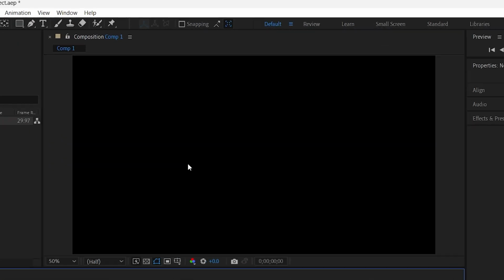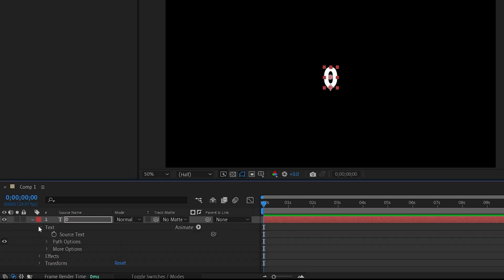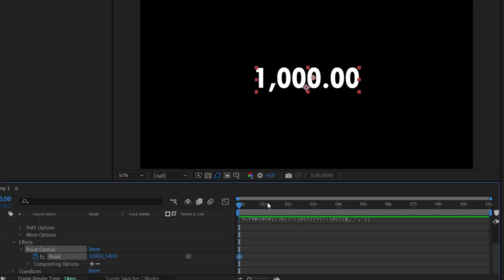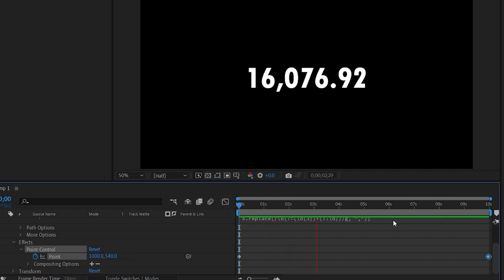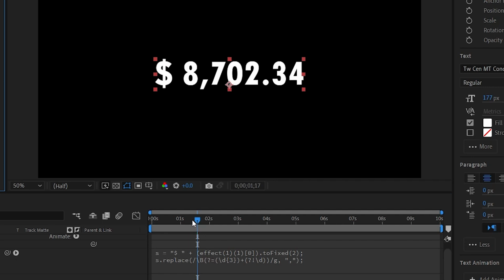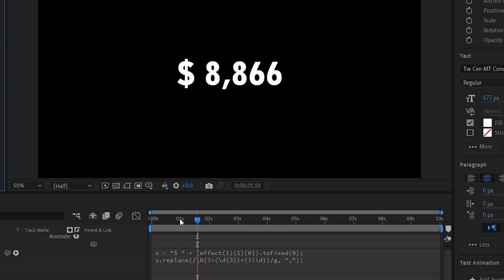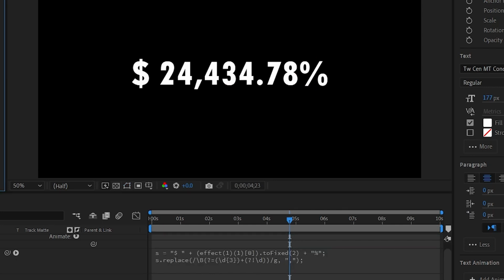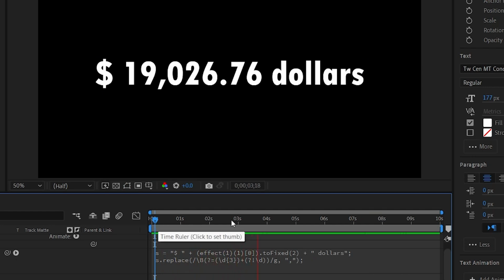Counting Number Effect in After Effects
HIII GUYS, THIS IS AKASH ROHAN, IN THIS TUTORIAL IM GONNA SHOW YOU HOW TO CREATE A COUNTING NUMBER EFFCT IN AFTER EFFECTS

hit likes.

lots of  ❤️